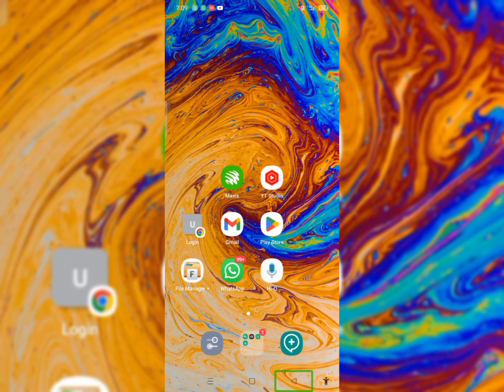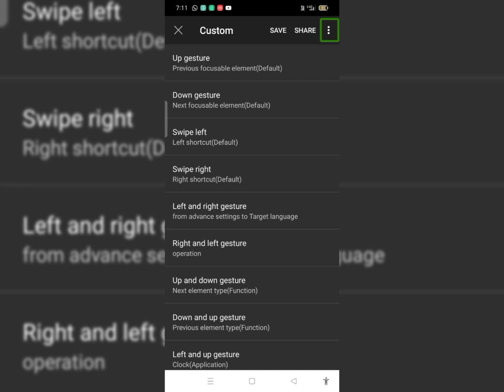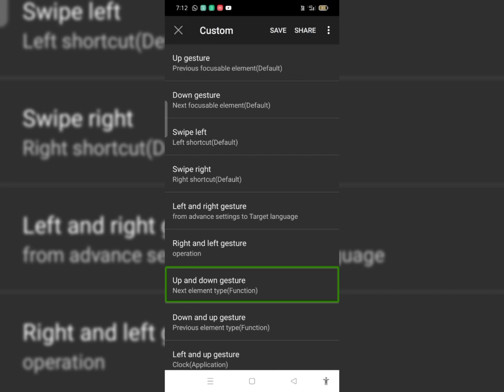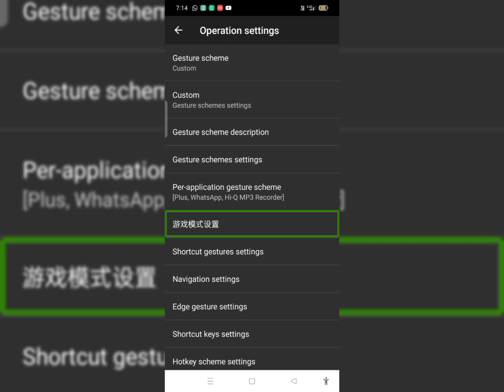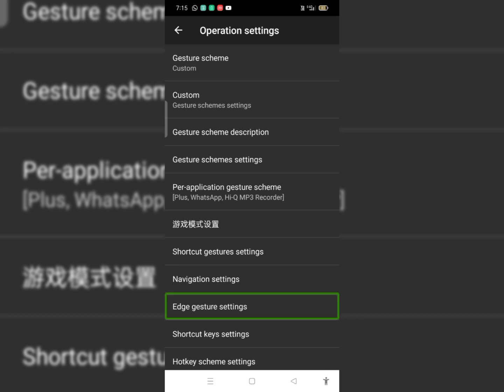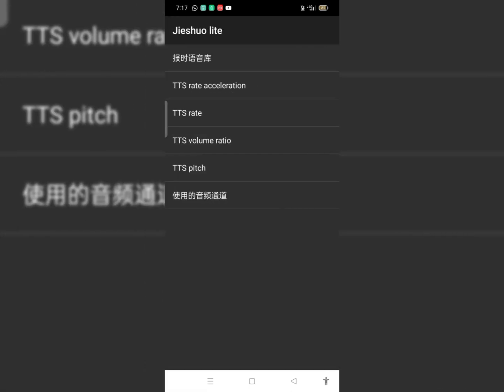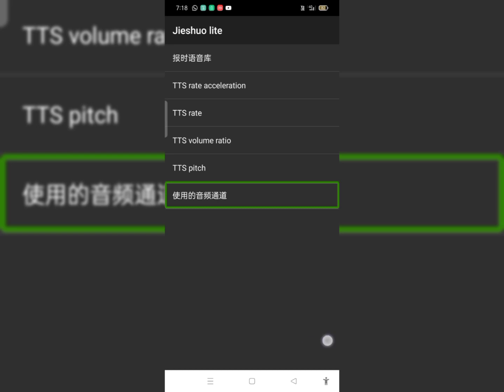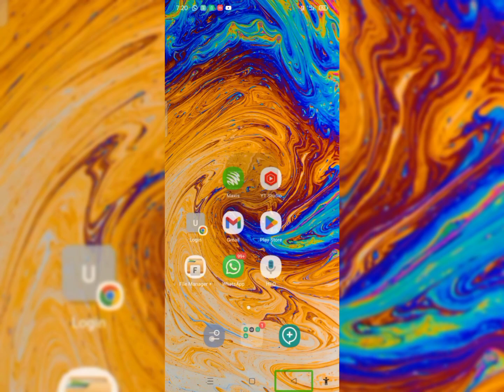What's new on jieshuo version 20230104 in english.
In today's tutorial, we will look about what are the updates that has been provided on jieshuo screen reader witch has been released at 4 January 2023.
Blind tec explore international. Here, You can get and enjoy important apps for Android, softwares for Windows, Games for Android and Windows both, In addition to information regarding technology-programming to be useful for the people who in vision impaired and totally blind
This will encourage us for make more tutorials to help visual impaired and blind community.
Happy learning!